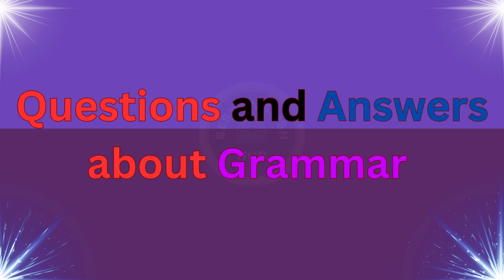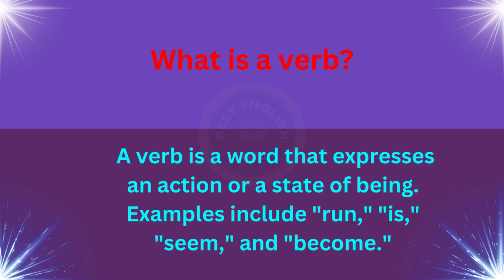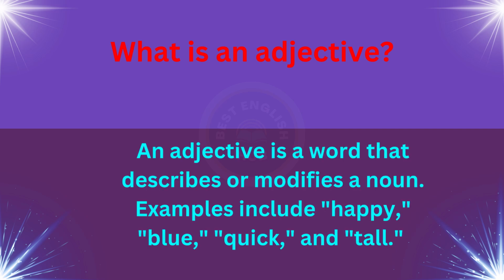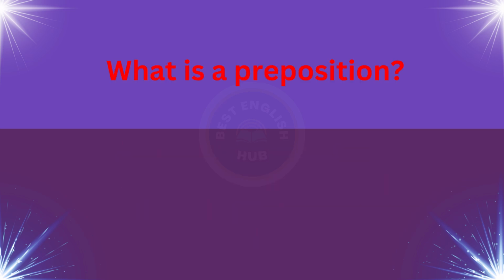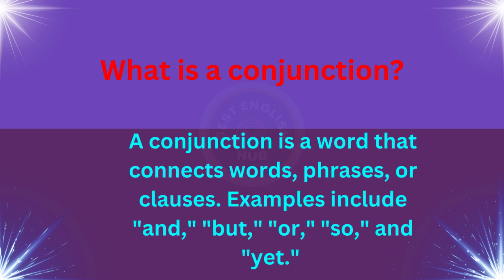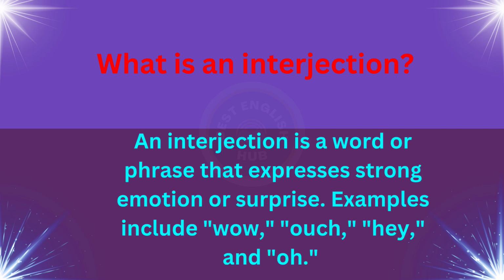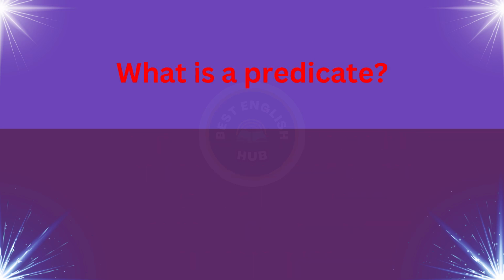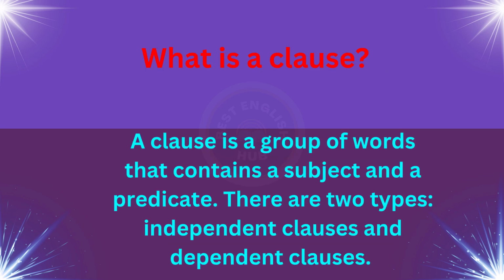Ultimate Beginner's English Grammar Course Master Basic English Grammar 2024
Welcome to the **Ultimate Beginner's English Grammar Course: Master Basic English Grammar (2024)**! 🎉 In this comprehensive course designed specifically for beginners, you'll embark on a journey to master the essential rules of English grammar. Whether you're starting from scratch or looking to brush up on your skills, this course will guide you through the fundamental concepts of English grammar with easy-to-follow lessons.

- **Parts of Speech:** Understand nouns, verbs, adjectives, adverbs, and more!
- **Sentence Structure:** Learn how to construct clear and correct sentences.
- **Tenses:** Get a grip on past, present, and future tenses.
- **Punctuation:** Discover the importance of punctuation in writing.
- **Common Grammar Mistakes:** Identify and avoid frequent errors.

Our engaging and interactive teaching style makes learning English grammar fun and effective. With clear explanations, practical examples, and exercises, you'll gain the confidence to use English grammar correctly in your speaking and writing.

Enroll in the **Ultimate Beginner's English Grammar Course** today and take the first step towards mastering English grammar. Perfect for students, professionals, and anyone looking to improve their English skills!

Present Sentences
Past Sentences
Future Sentences
Questions and answers
English language
Conversation skills
Speaking practice
English fluency
Language learning
Communication skills
Daily conversation
English vocabulary
Listening comprehension